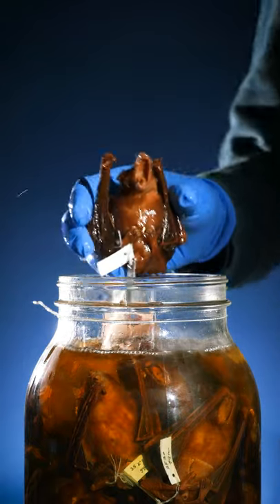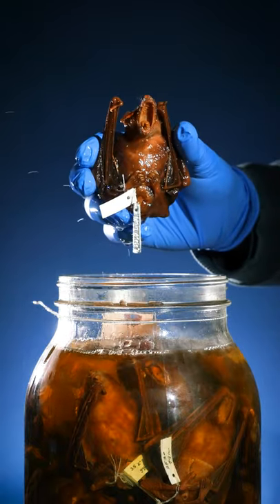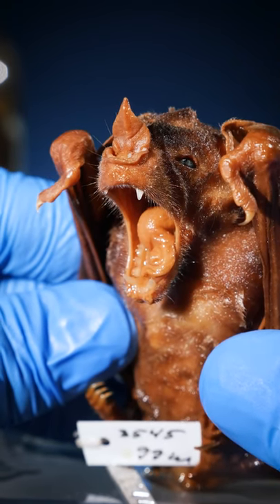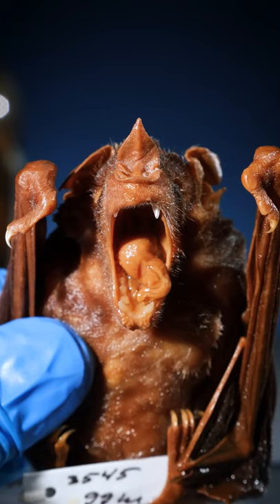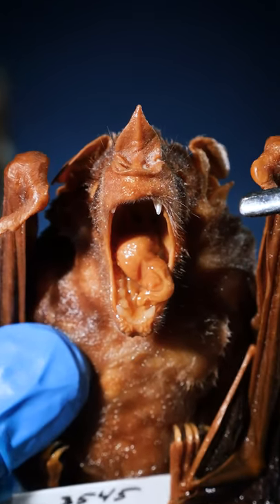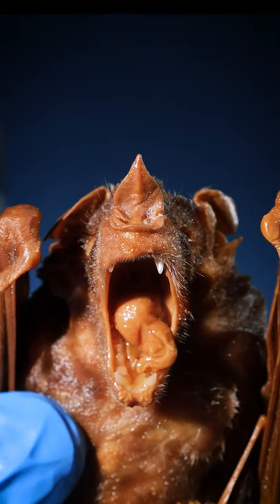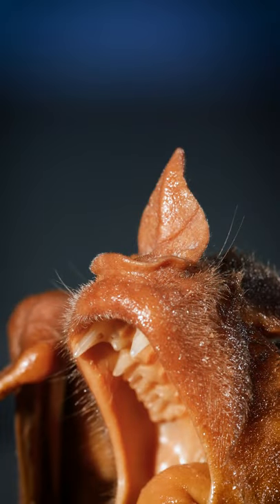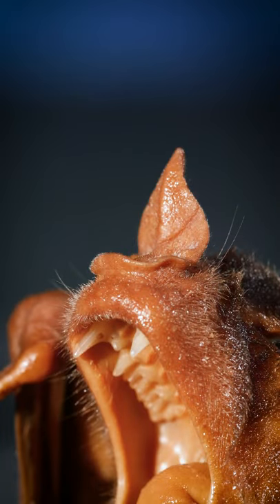Leaf Nosed Bat - They See by Snorting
These leaf nosed bats echolocate with their noses. Weird.